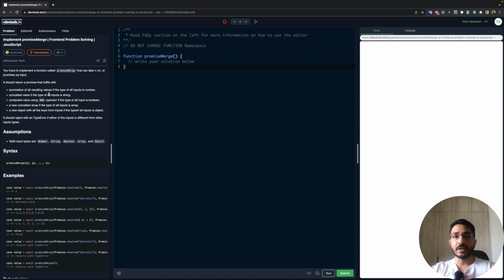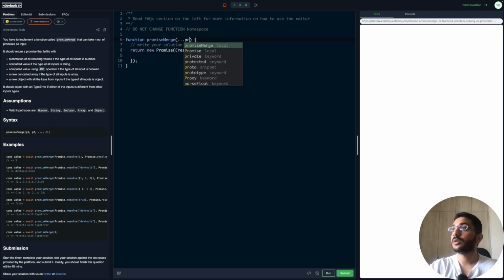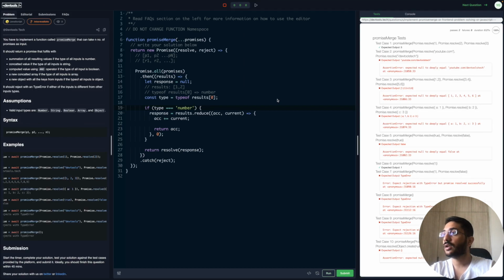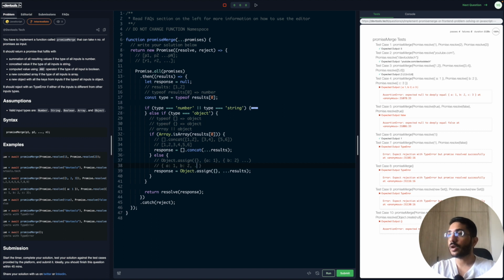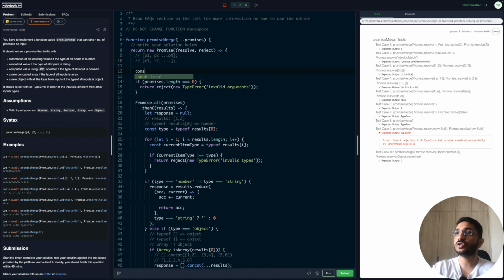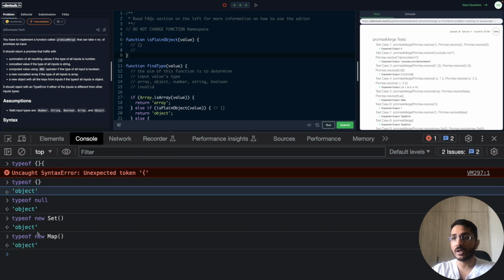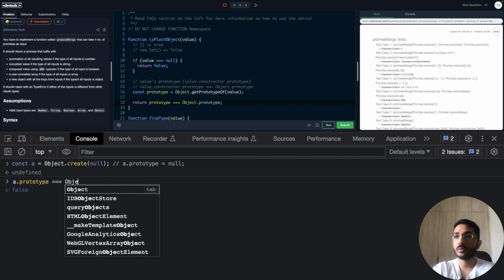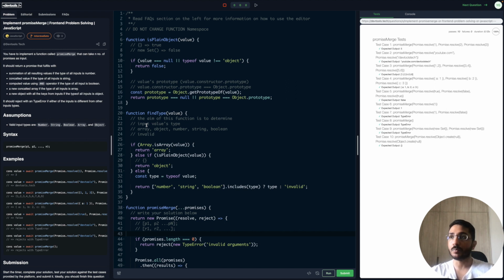Implement promiseMerge | Intermediate JavaScript Interview Question | Frontend Problem Solving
In this video, we are going to solve an intermediate question from the Frontend Interview Process. We are going to implement a function that takes n no. of promises as input, merge their results based on type, and returns the final value.

Team Members:
Yomesh Gupta

In this video, we solve a question from the AWS Frontend Interview Process. We are going to implement deep filter functionality where we write a function take takes an object and a callback as arguments. The callback is invoked on all the direct properties of the object. If the callback returns a truthy value then we would include that property in a newly constructed object and return it as the output of the filter function.

Team Members:
Yomesh Gupta